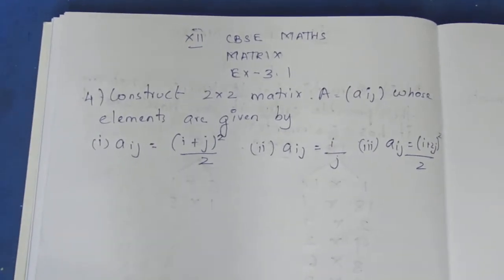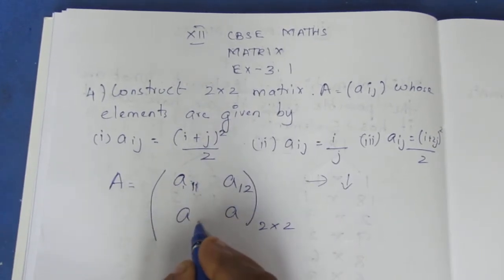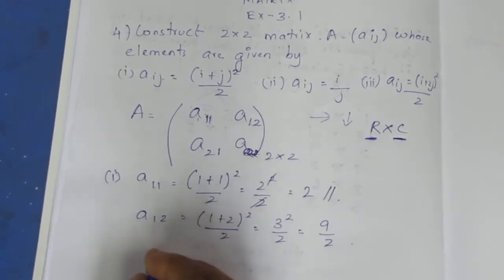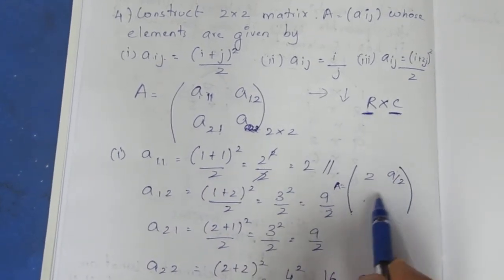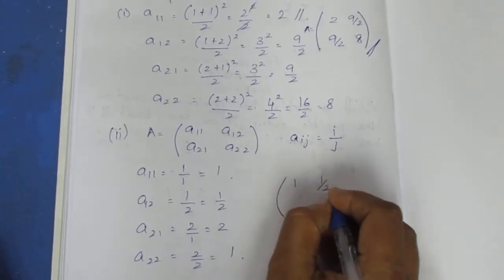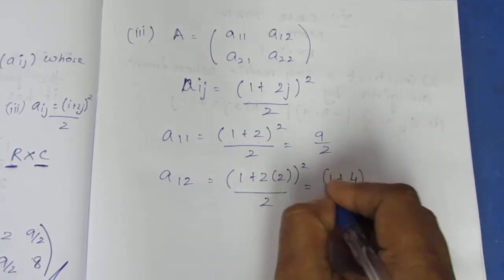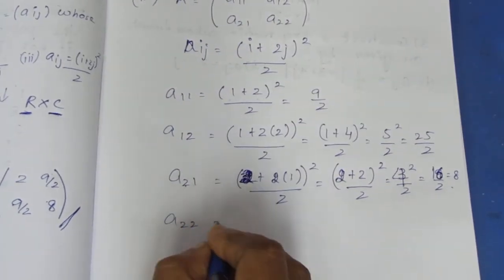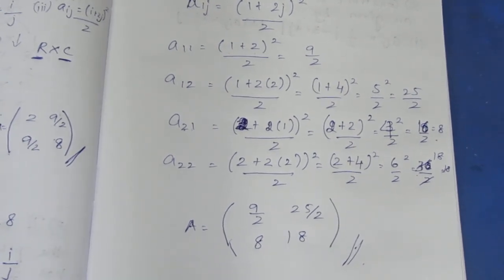CBSE NCERT CLASS 12 MATHS MATRIX EX 3.1 SUM 4 (SOLUTION IN ENGLISH)